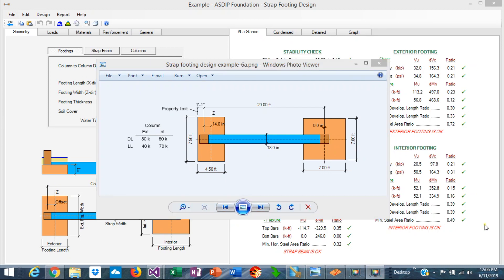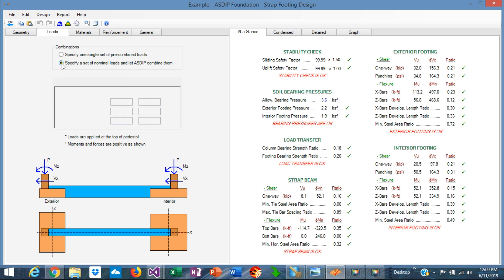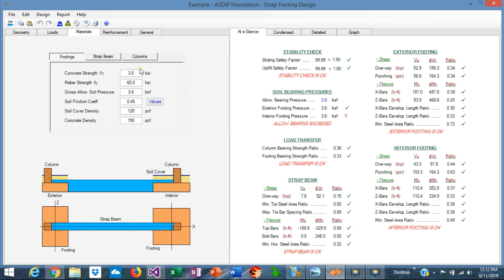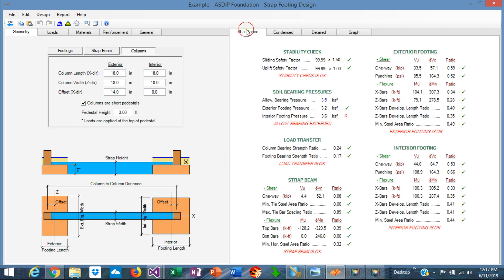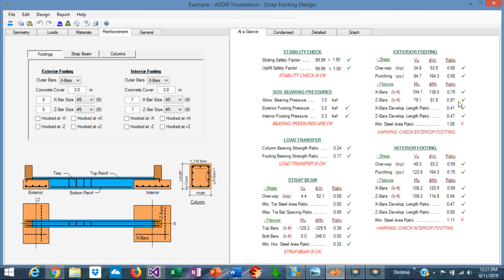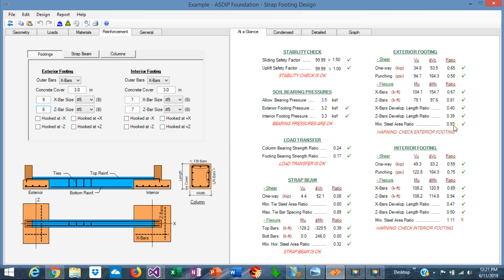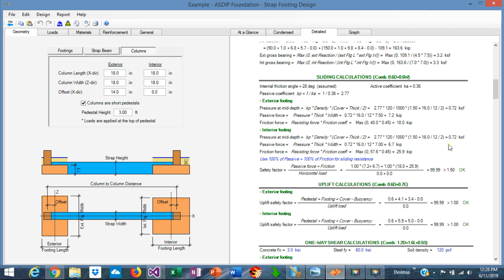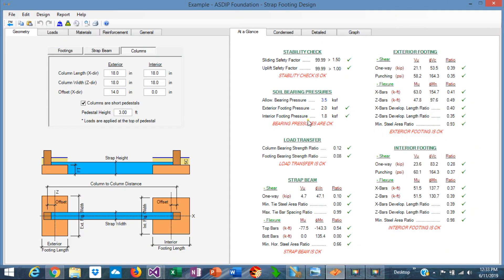Strap Footing Design Example Using ASDIP FOUNDATION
ASDIP FOUNDATION is a structural engineering software for design of concrete footings. It includes the design of strap footings, based on the ACI 318 provisions. This video is a step-by-step design example of a real-life strap footing using ASDIP FOUNDATION.